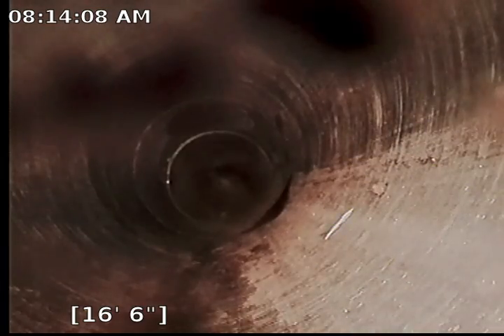CIPP Sewer Liner Install - Clark County Plumbing & Drain LLC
CIPP Sewer Liner Install -
3815 F St Vancouver WA 98663